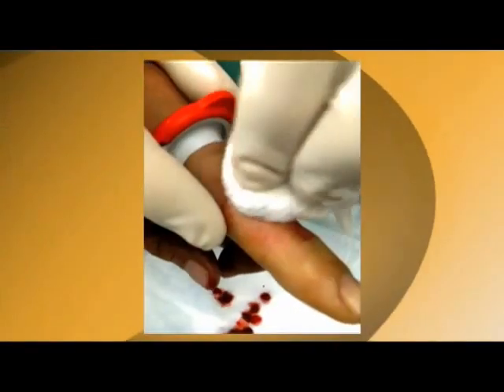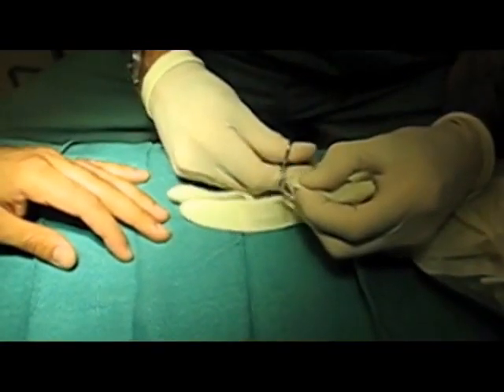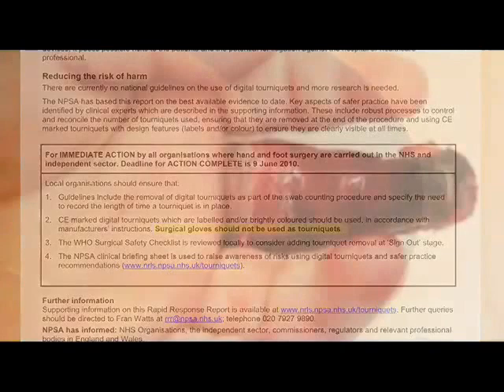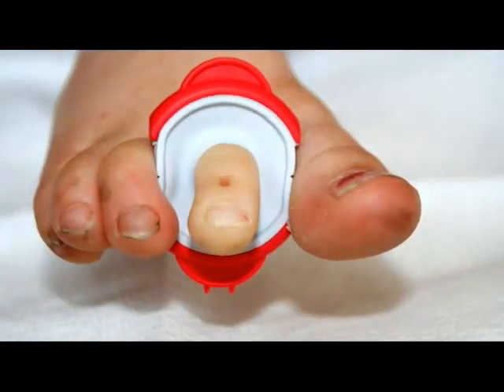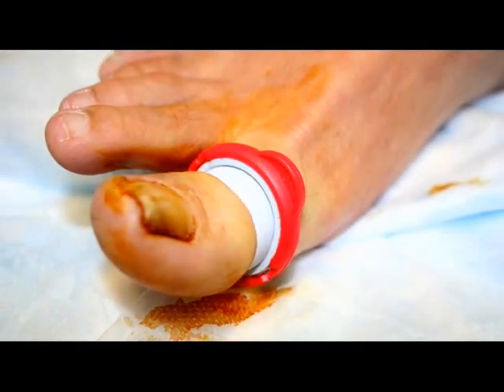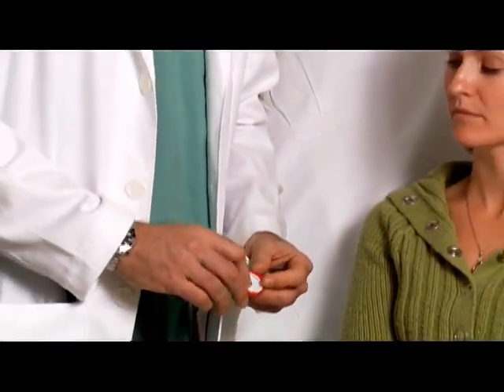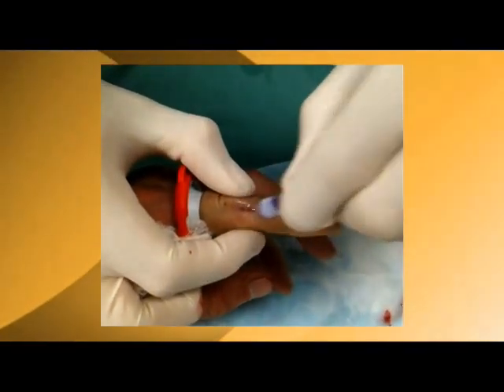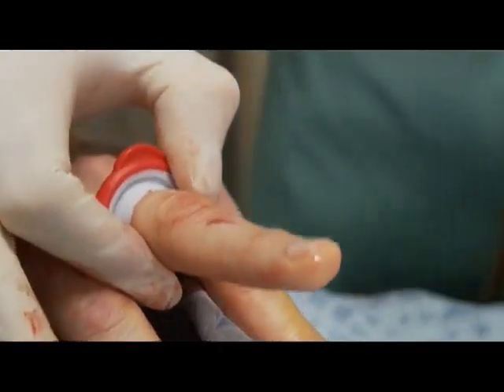THE T-RING, NET WORTH TV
The World's Fastest, Safest and Most Effective Digit Tourniquet